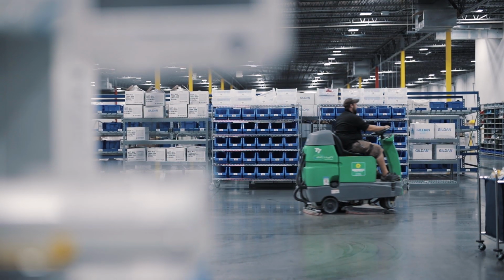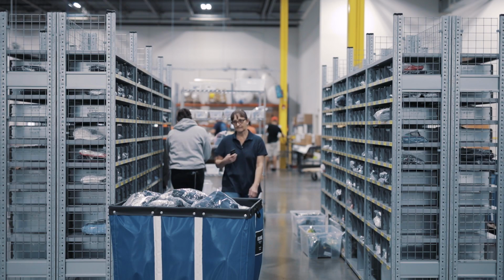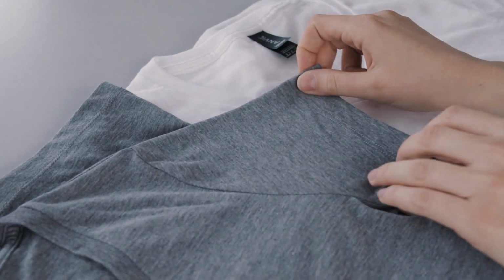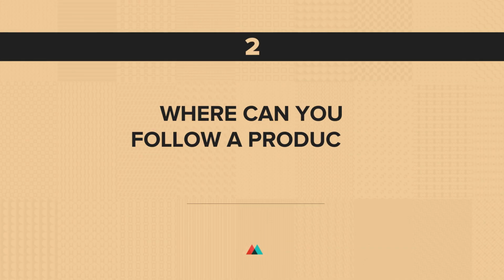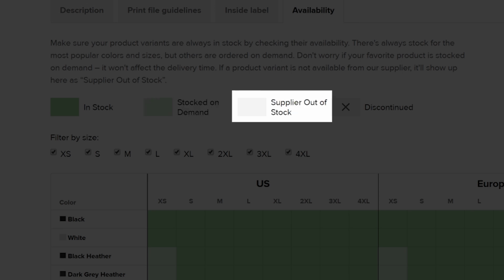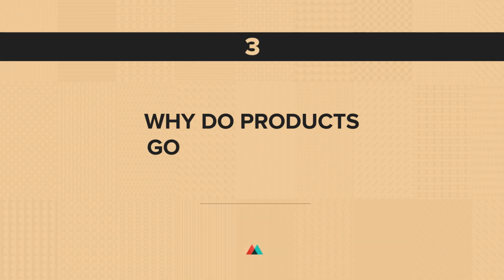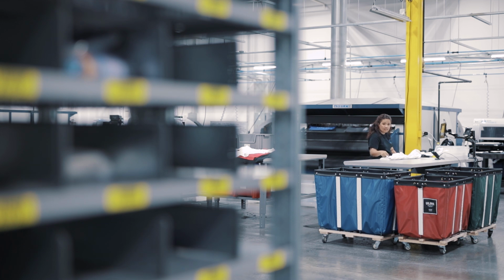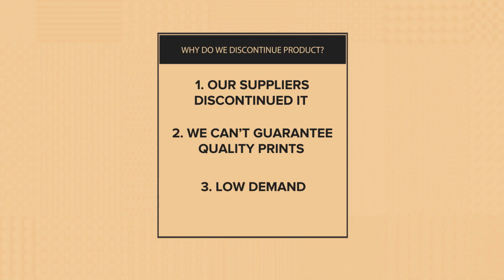Product Stock - 6 Things You Should Know (Printful 2020)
We made a video answering questions about how we stock inventory at Printful and how your orders are stocked and fulfilled!

Questions answered in this video:
Number 1. Why don't we offer all the same products in the US and Europe?
Number 2. Where can you follow a product's stock status?
Number 3. Why do products go out of stock?
Number 4. Why do we discontinue products?
Number 5. What should you do if a product is discontinued or out of stock?
Number 6. How can you avoid out of stock issues?